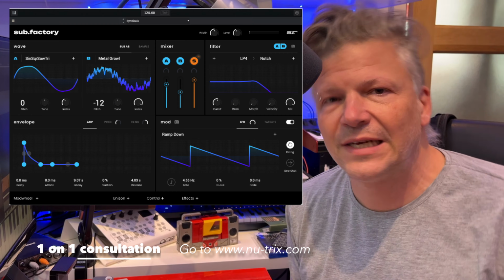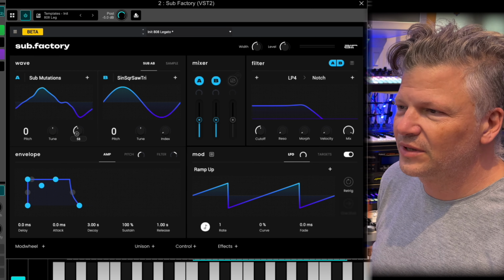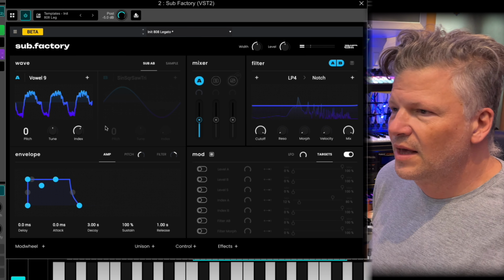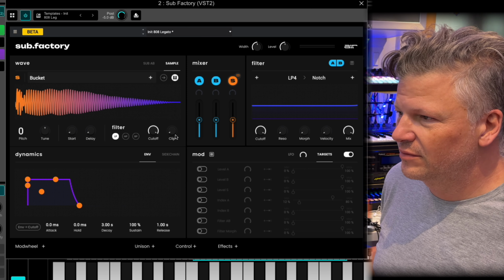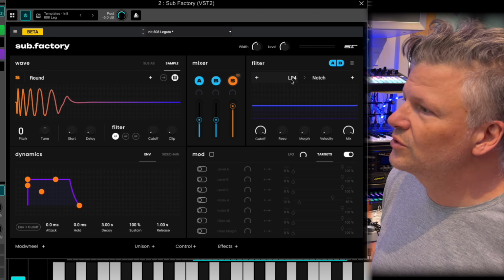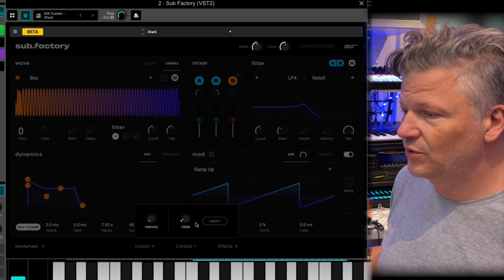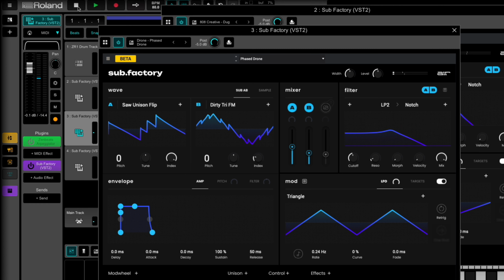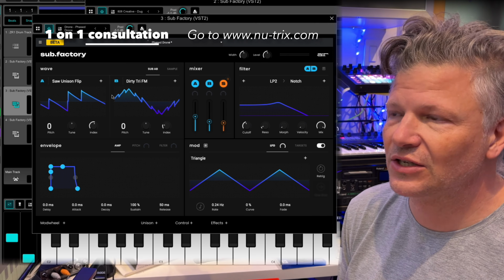Sub Factory vstsynth demo from @AIRmusictech : more than 808 rumble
The new Sub factory soft synth from Air musitech is dedicated to bass (surprise!). It is using 2 Wavetable oscillotors and a sample player to create bass, bass and more bass. Of course, it's a synth. So you could created other type of sounds, but the wavetables choices and included samples are clearly selected for bass sound desing.

Features:
Two wavetable oscillators : Massive range of wavetables, divided into Analog, Digital, Hybrid, Harmonic and Vowel categories with a focus on bass sounds, Coarse and fine tuning
Dual Morphing Filter : 12 filter modes, Vel → VCF control, Key-tracking
In depth modulation capabilities : DADSR Amp envelope, DAHDSR Pitch envelope with key-tracking, curve controls and one-shot mode, DADSR Filter envelope with curve controls one-shot mode, BPM sync-able LFO with 7 shapes, curve and fade controls, 7 modulation destinations each with 6 scaling modes, amount and min / max controls.
Sample playback layer : Sample start and delay settings' Coarse and fine tuning, Independent LP / BP / HP filter with clipping, Independent AHDSR amp envelope, also assignable to filter, Reverse and key-tracking switches, Side-chaining section to create ducking effect
Four effects : Ring Mod, Chorus, Drive, EQ
Unison mode
Scalable UI

-49 Percussive samples from my BassStation II, Volca Beats and iPad apps
-64 percussive native Circuit Patches
-64 samples

*TimeStamp*

00:00 Introduction
00:58 Sub Factory Wavetable osc A B
05:04 Sub factory Sample player
06:35 Sub Factory Filter section
07:55 Env + extra
10:15 Sub Factory presets
14:11 My view on Sub Factory